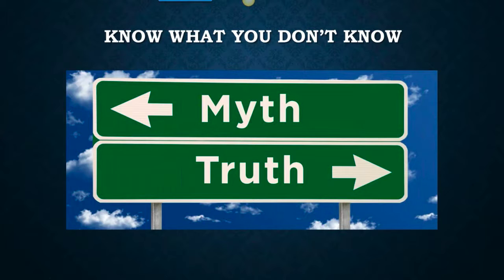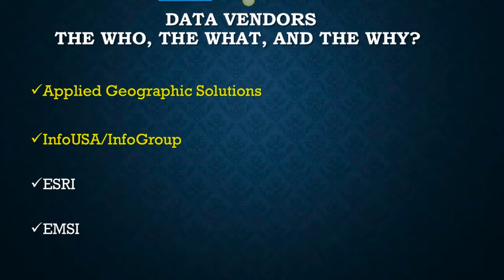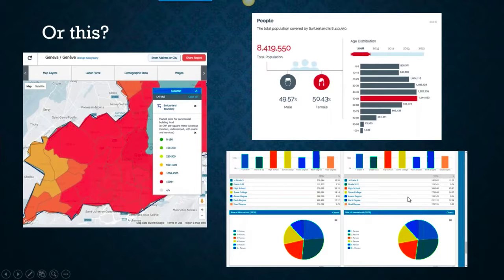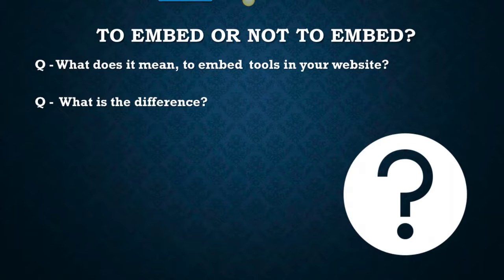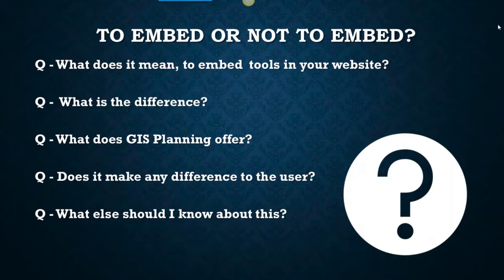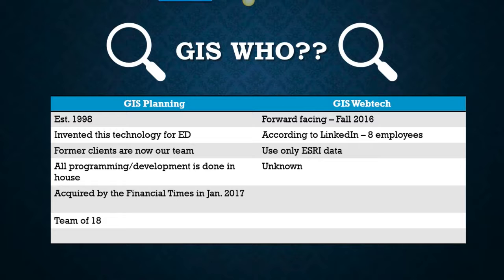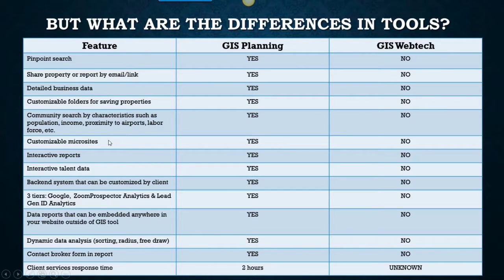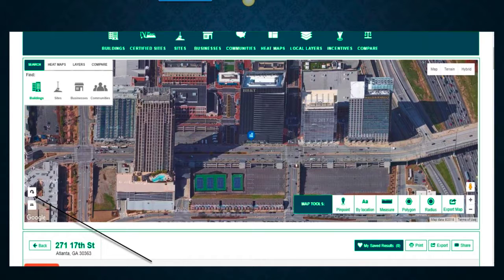Debunking myths about economic development data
Join us for a not to be missed, revealing, and informative webinar series debunking myths and answering questions about GIS tools, data, and vendors. Stevie Field-Chavez, VP Sales, and Alissa Sklar, Ph.D., VP Marketing, tackle some of these common misconceptions with lots of examples and practical takeaways.

This webinar looks at the following:
Data vendors – The who, what & why
To Embed or Not to Embed - What’s the difference?
Talent/Business Data – Depth, detail & dependability
The Analytics Puzzle - Why Google Analytics just don't cut it anymore
The Zillow Effect – Mapping data
20 Years Ago - What were you doing?
If We Build it, You Can Dream - Where do new features and tools come from?